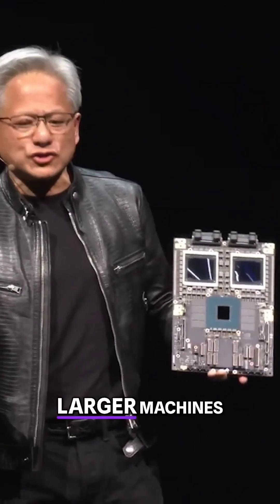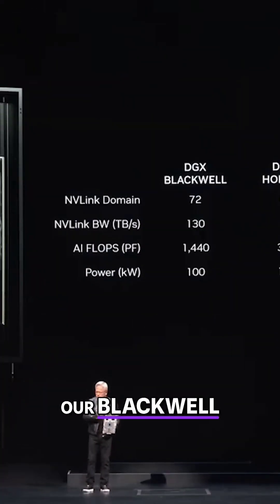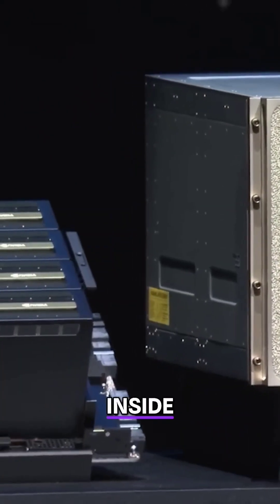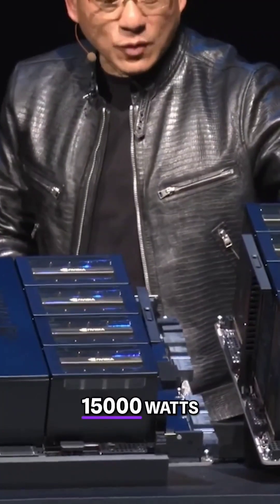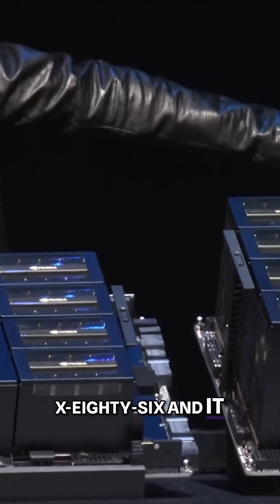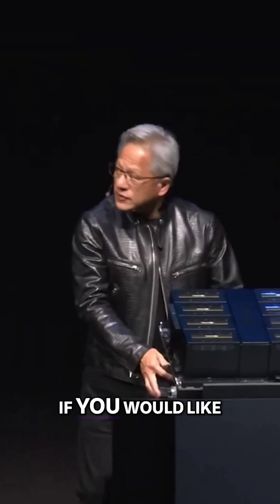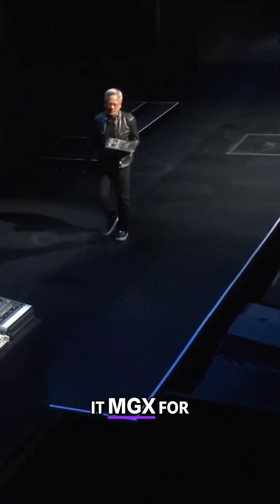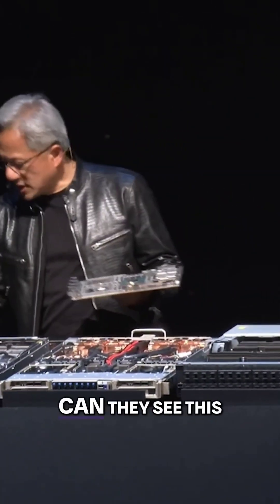NVIDIA's AI DGX, MGX & Blackwell Chips @aircraftbear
@aircraftbear NVIDIA's AI DGX, MGX & Blackwell Chips. With membership, you can see all videos & shorts.